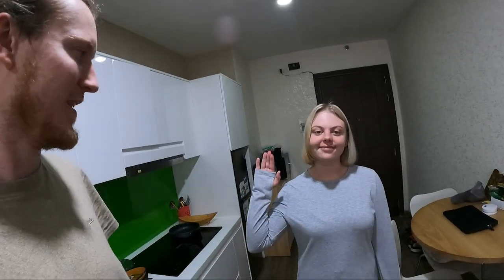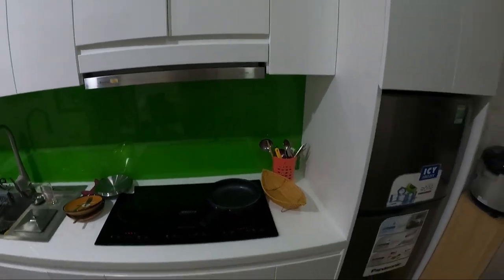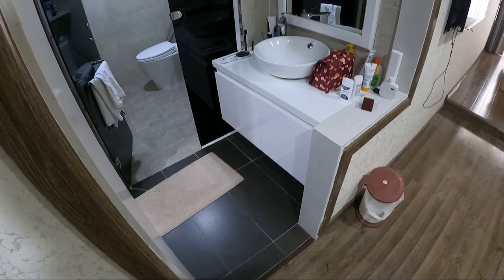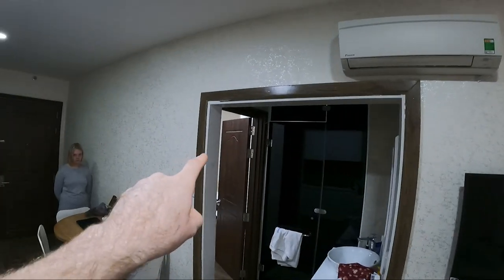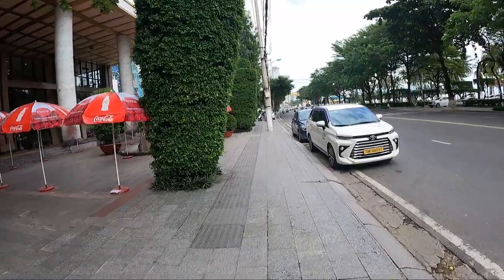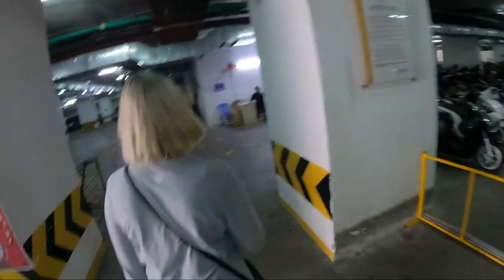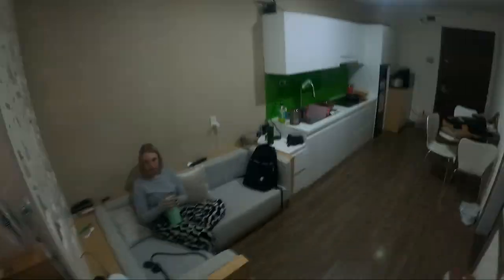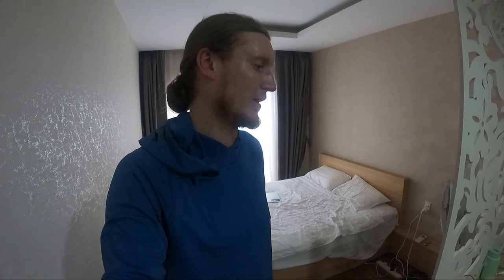Riding a motorbike in Vietnam FIRST TIME | VIETNAM PART 4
In this video, we travel from our accommodation to the Long Son Pagoda, which is supposedly 'the largest buddha in Vietnam' (potentially debatable). We have hired a Yamaha 125CC from MOTO4FREE, who we highly recommend if you are looking for bike hire in Nha Trang.
Please note we do have the correct credentials to be driving in Vietnam (such as IDP and correct paperwork).

Long Son Pagoda: 22 Đ. 23 Tháng 10, Phương sơn, Nha Trang, Khánh Hòa 650000

MOTO4FREE: 120/50 Nguyễn Thiện Thuật, Tân Lập, Nha Trang, Khánh Hòa 650000